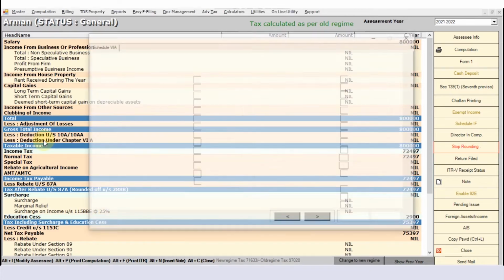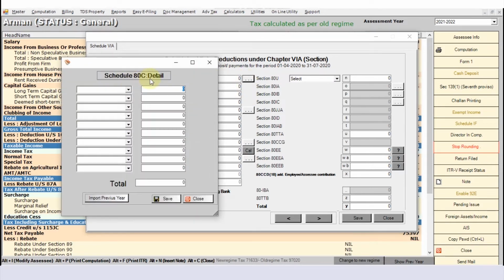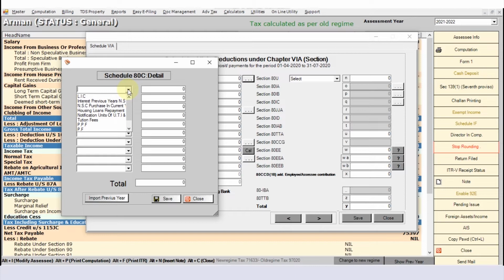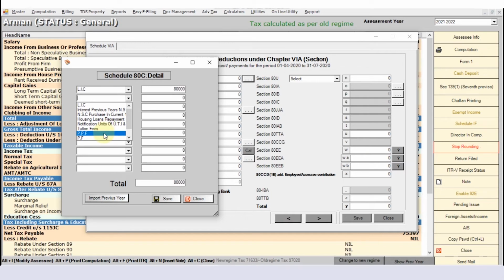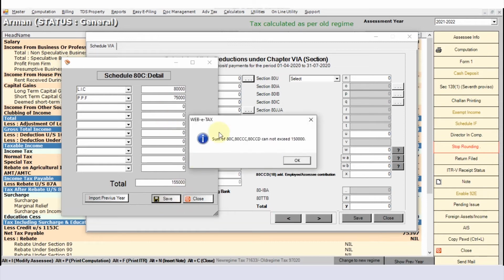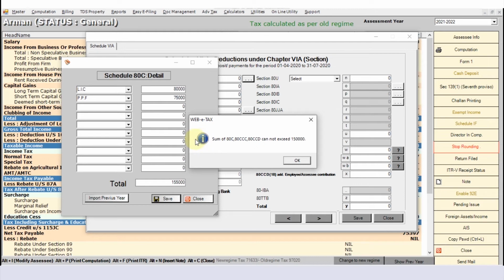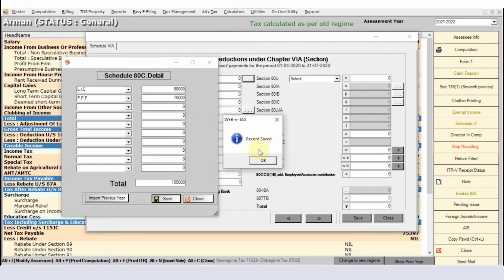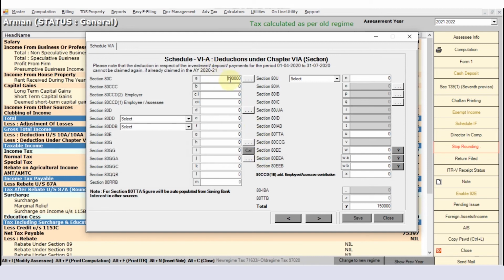How to Claim Tax Deduction under Section 80C | Easiest Process to Claim Tax Deductions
Claiming tax deduction under Section 80C is the most popular method of saving taxes in India, but still, many people have doubts revolving about "How to Claim Tax Deduction under Section 80C"

In this video of Compliance Tuesday, we will tell you how to save taxes under section 80C in the easiest way possible with a magic tool.

What is Section 80C?
How to save tax under Section 80C?
What is the applicability of Section 80C?
How to claim tax benefits?
What are the documents required to claim tax deductions under Section 80C?

👉 To know more about the magic tool shown in this video,